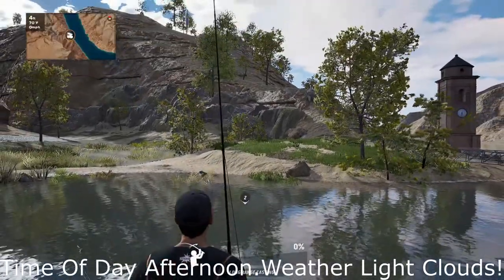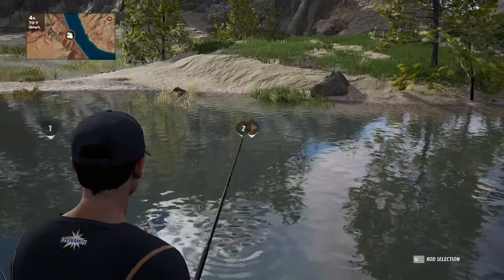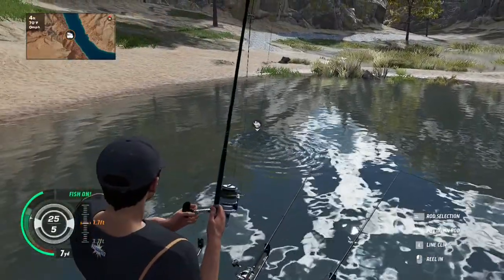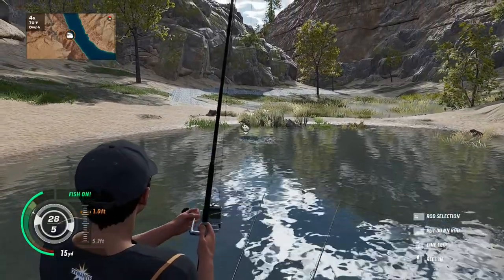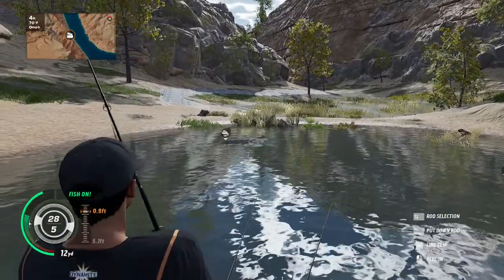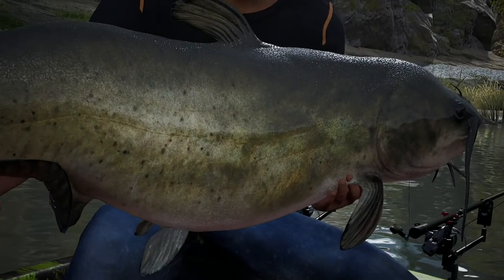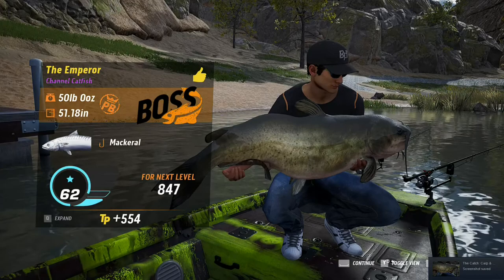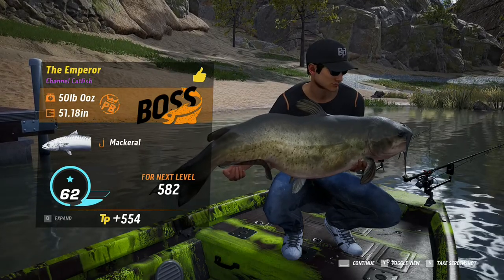The Catch: Carp & Coarse - Emperor - 50lb 0oz - Boss Fish - River Ebro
in this video i land Emperor the Channel Catfish with full mackerel  in the afternoon light clouds